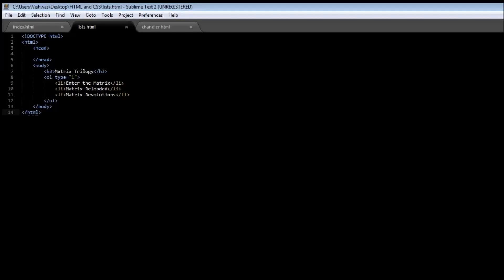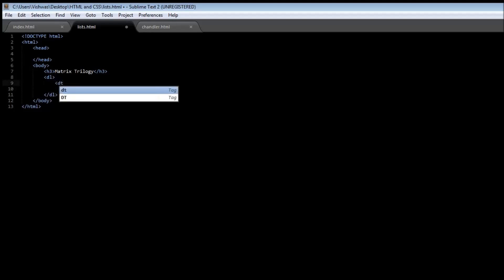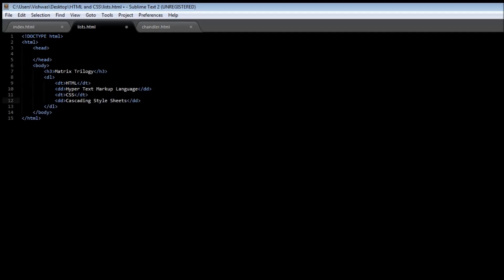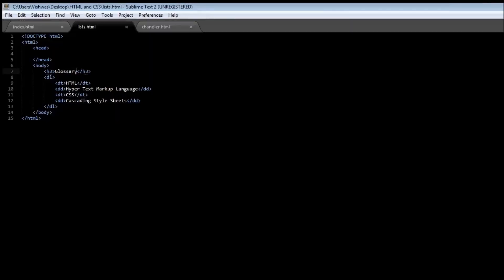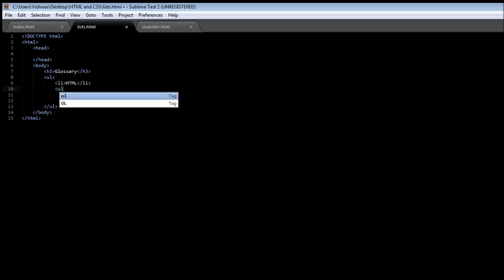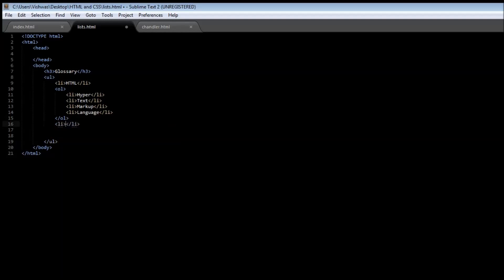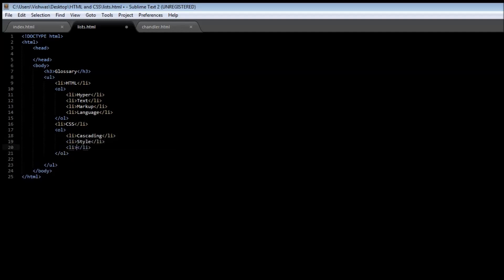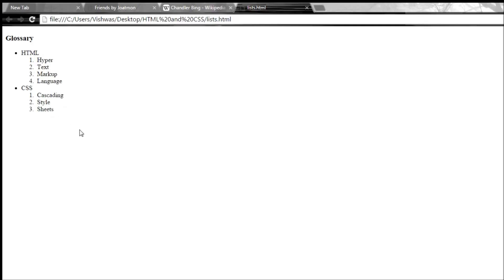HTML and CSS Tutorial for Beginners - 14 - Definition Lists